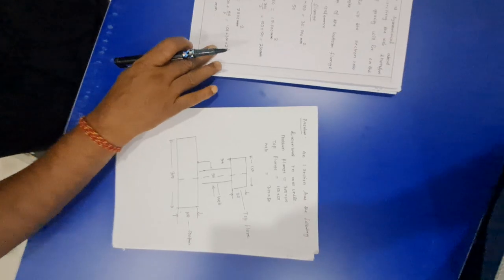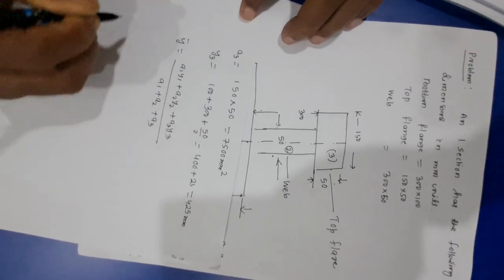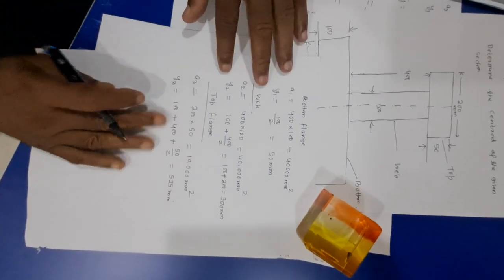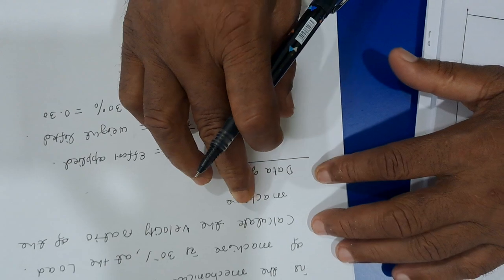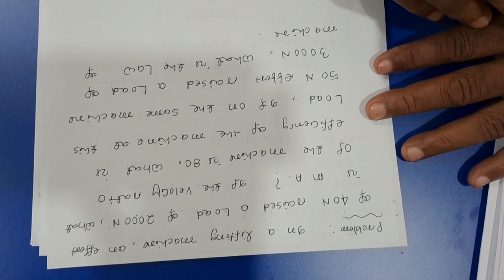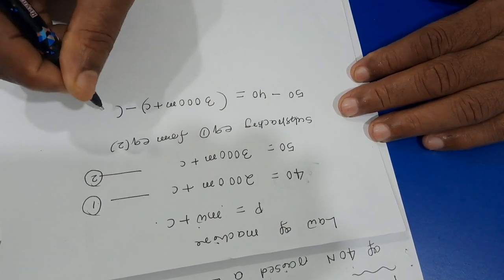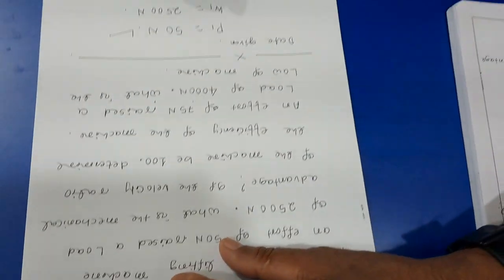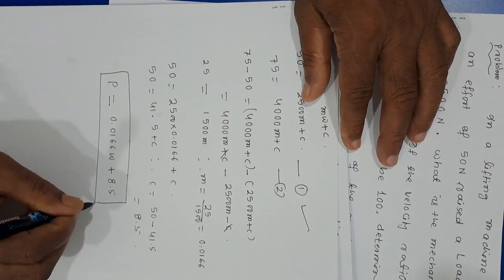2nd semester engineering mechanics